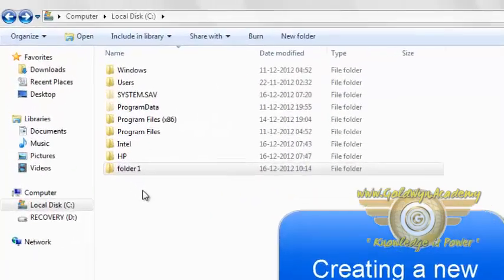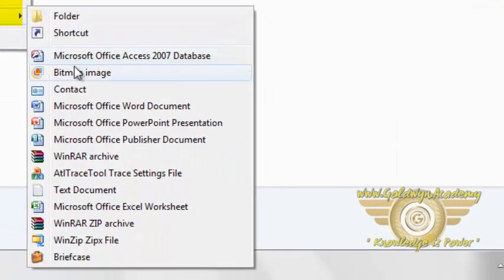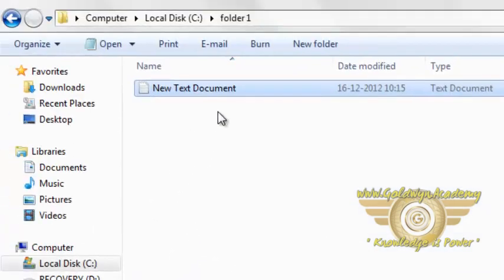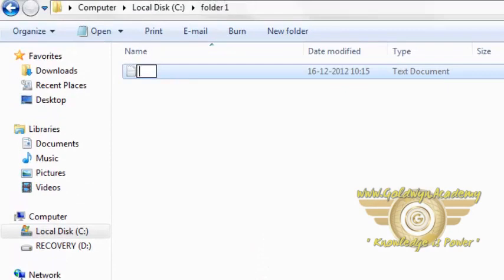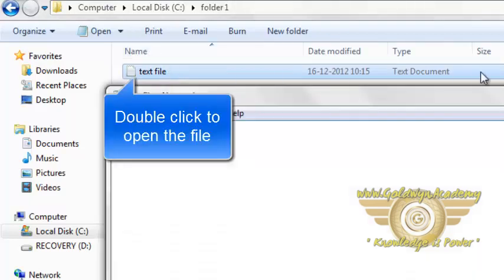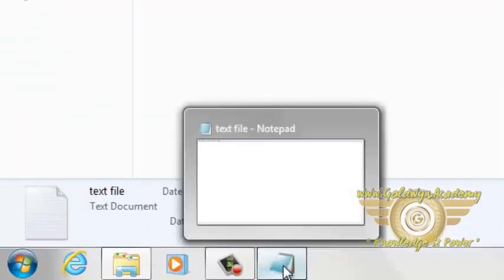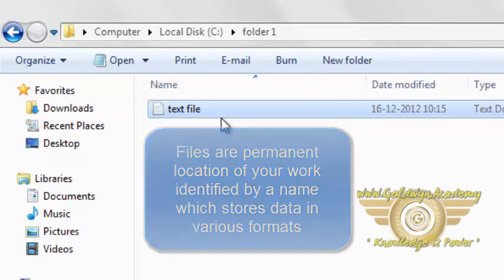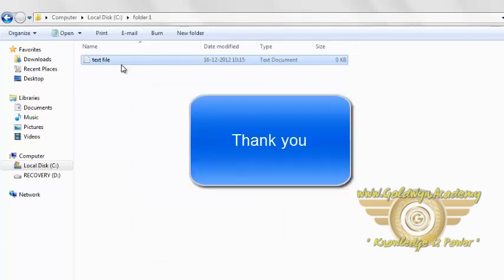Creating New File PART-5